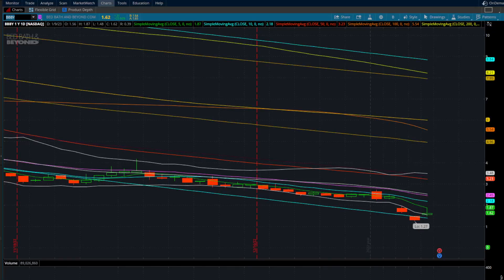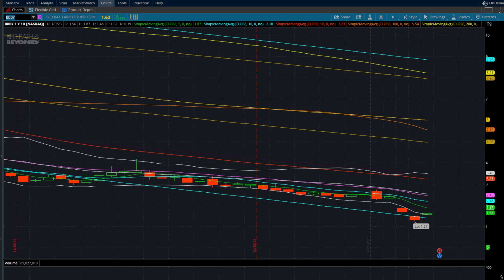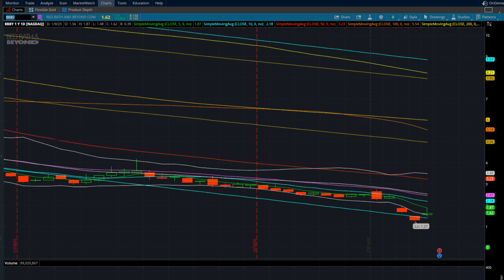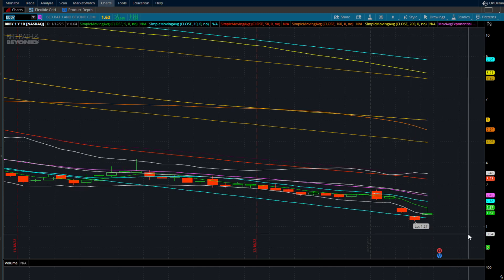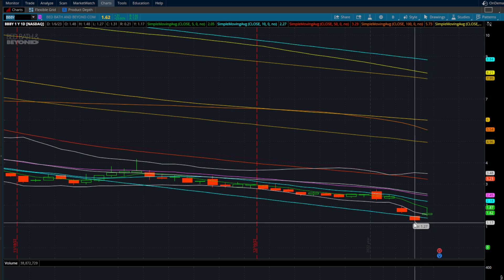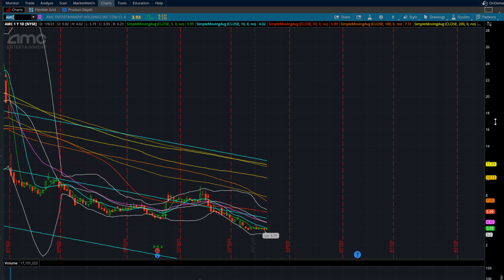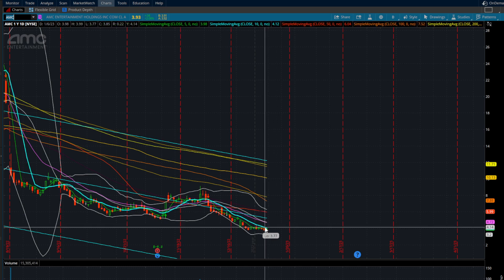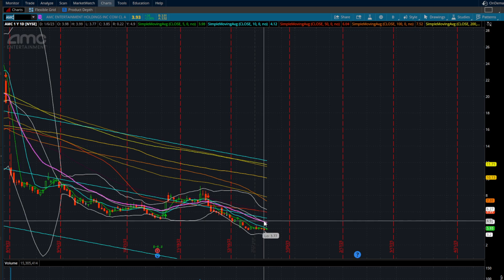MEME STOCKS GETTING A POP TODAY $AMC $BBBY